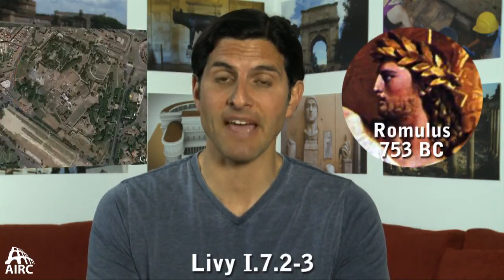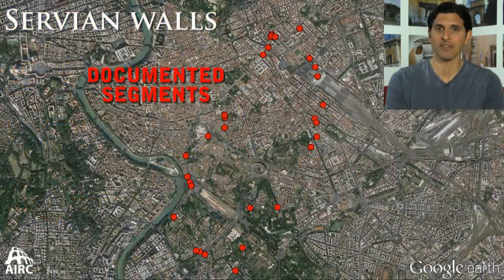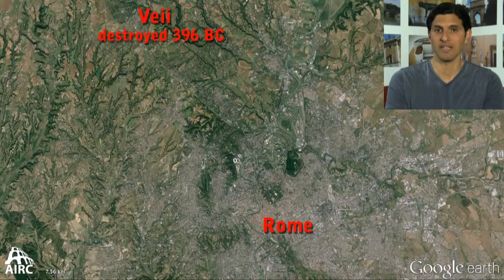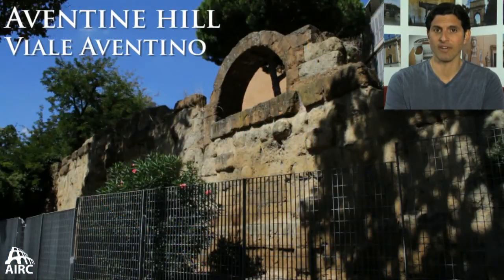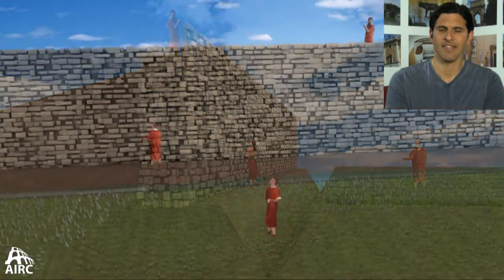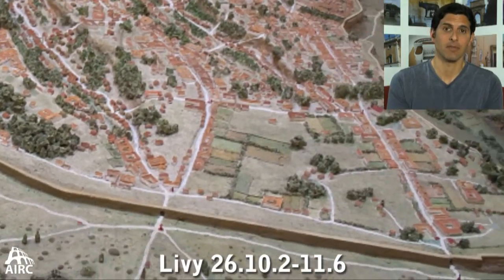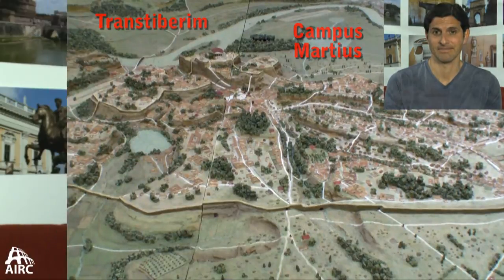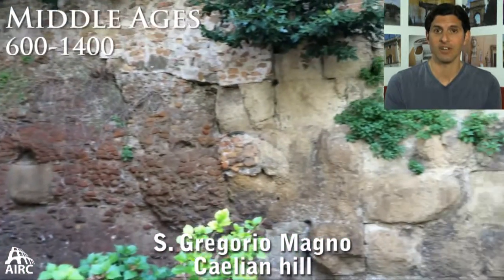One of the oldest wall circuits in Rome: The Servian Wall - Ancient Rome Live